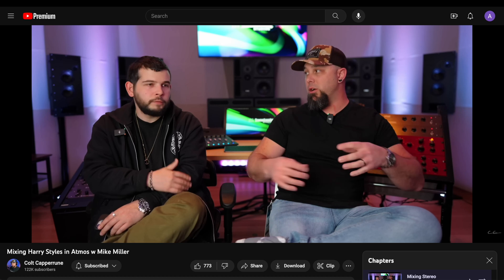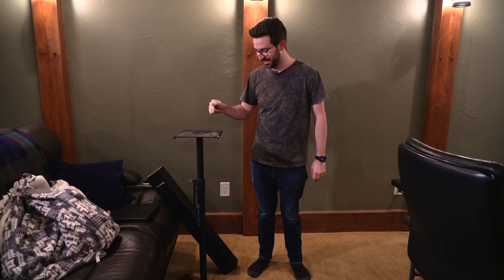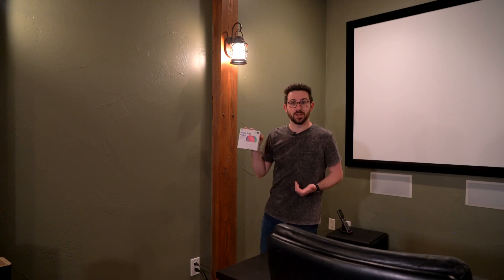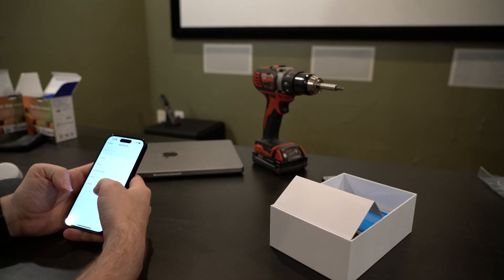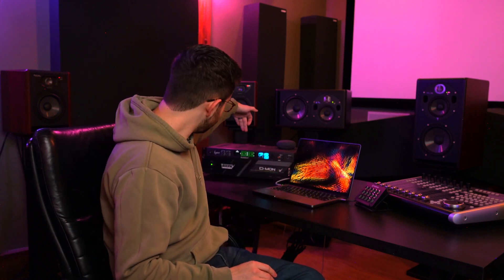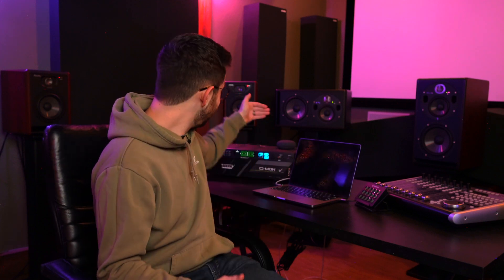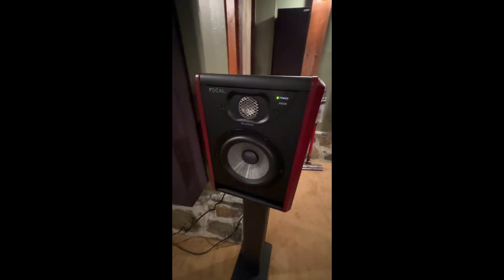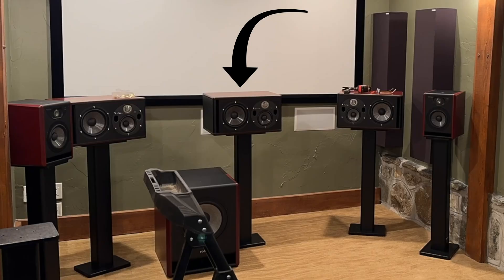Creating My Atmos Studio: Inside Look & Story Behind the Build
Watch as I transform a home theater into a cutting-edge mixing studio equipped with state-of-the-art Atmos technology, designed to take audio experiences to new heights.

Interested in having me mix a song for you? I can do both stereo & Atmos mixes!

00:00 Introduction
00:24 Why am I doing this?
01:20 Delivery Day!
01:34 $1,300 for stands?!?
03:35 LOTS of missing equipment
04:04 Oooo Pretty Lights
05:14 Acoustic Treatment
06:43 The MAGIC of Trinnov
07:38 DB-25 Pinout Nightmare
09:27 Let's start building!
10:08 Speaker Placement
11:01 We have some issues...
13:37 it's FINALLY done
14:39 Like & Subscribe!!